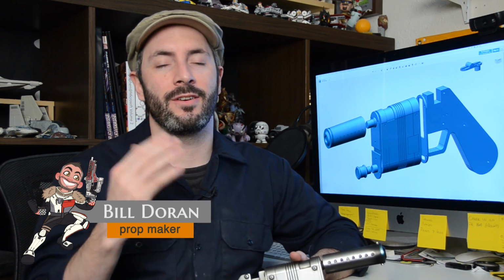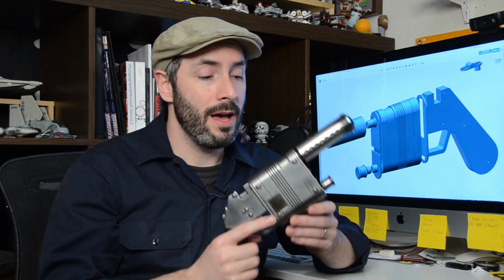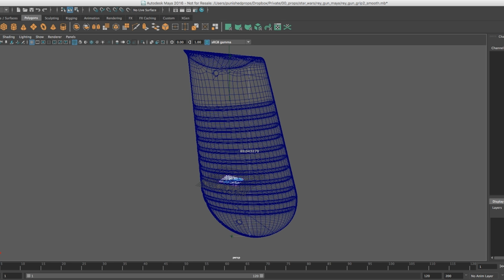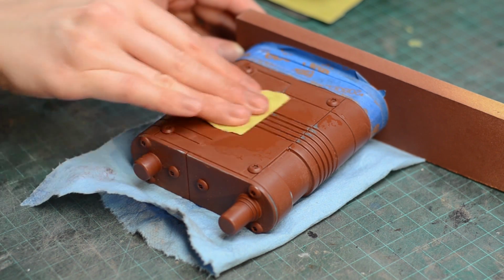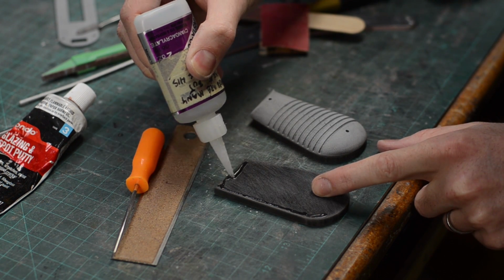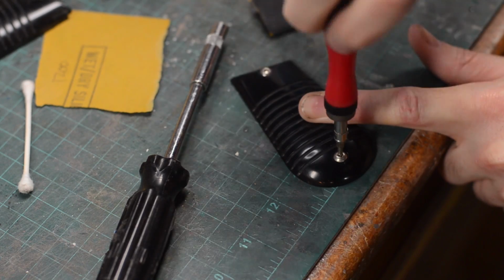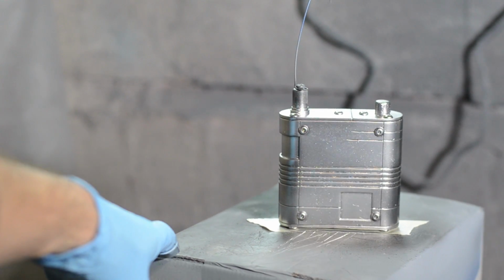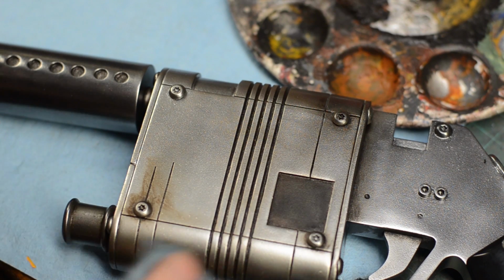How to Make Rey's Star Wars Blaster - Prop: Shop Tutorial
Follow along as Bill shows you how to 3D print, mold, cast and finish a super legit version of Rey's blaster from Star Wars: The Force Awakens!

Show me your projects!

Screws
M3 x 6 Sockethead Hex Screw x 6

8-32 x 1/4" Button Head Socket Cap Screw x 4

8-32 x 1/4" Button Head Torx Security Machine Screw x 23

Mold & Casting Supplies
Mold Max 30

Smooth-Cast 300

Smooth Cast ONYX FAST

SO-Strong Tint

Mold Release

Alclad Lacquers
Alclad Gloss Black

Other Materials
Filler Primer

Apoxie Sculpt

Oil Paints